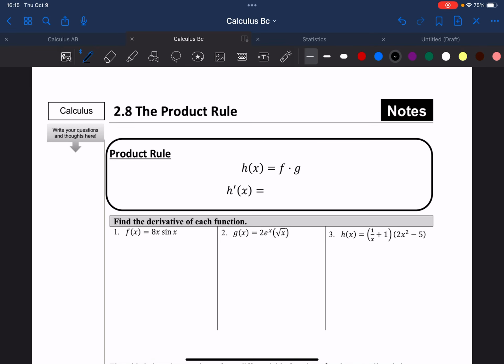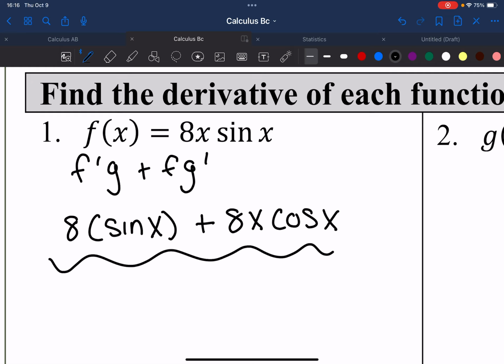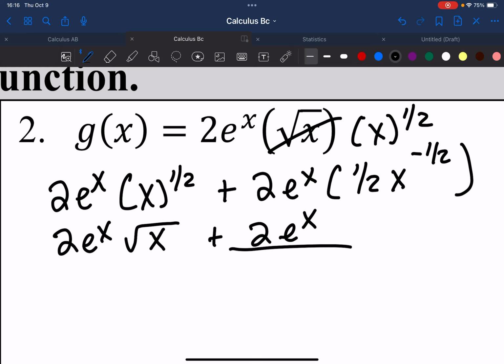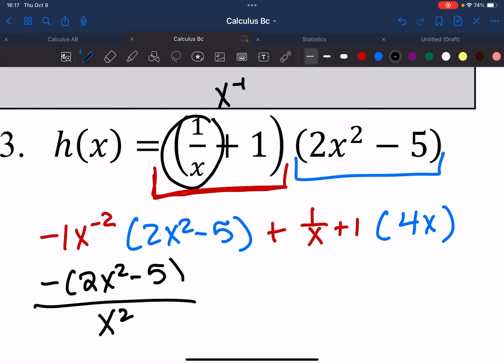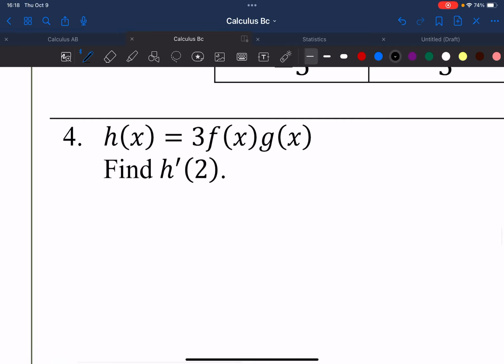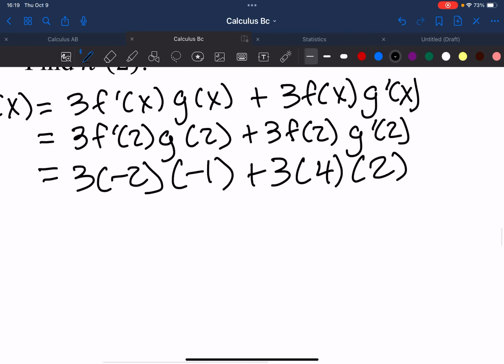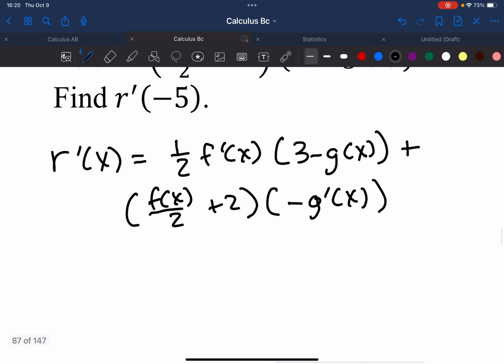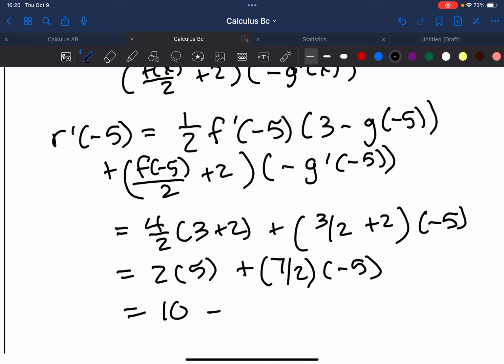Topic 2.8 AP/ Dual Calculus - The Product Rule